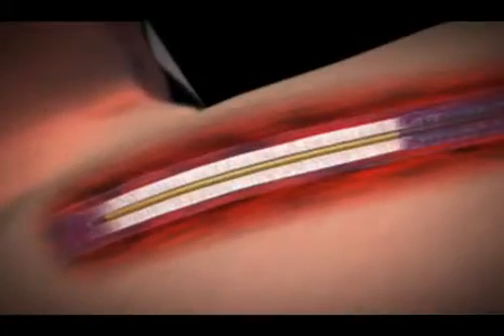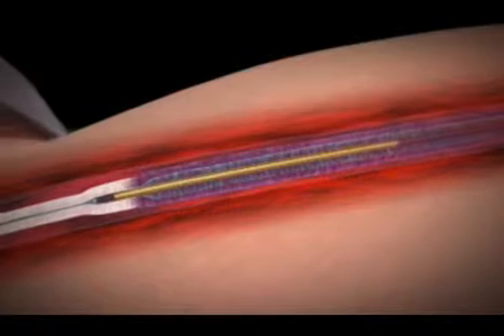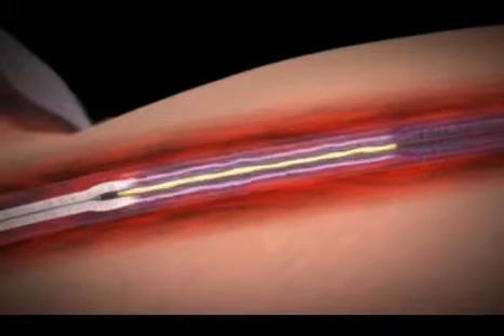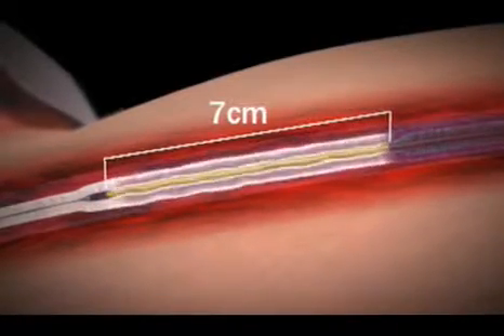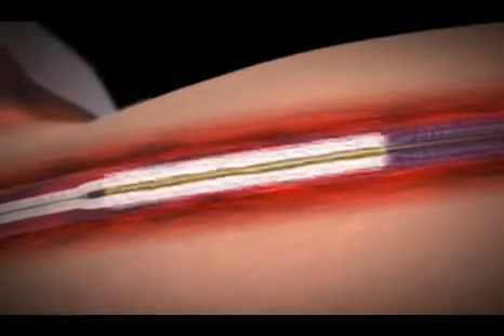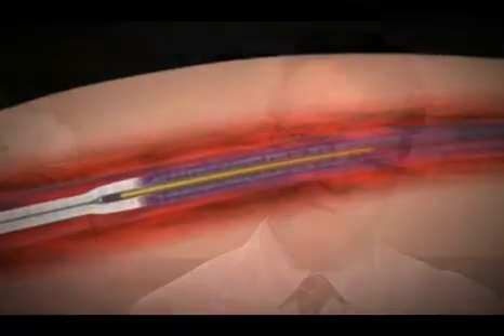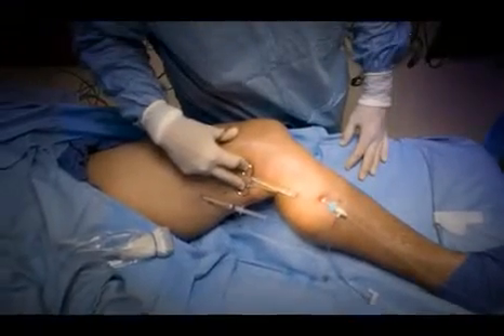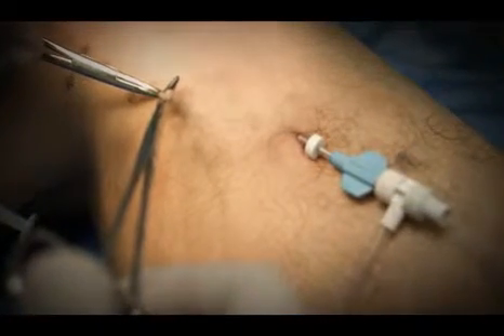EVRT, EVLT, Sclerotherapy, and Phlebectomy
Dr. William Julien discusses Endovenous Radiofrequency Therapy, Endovenous Laser Therapy, Phlebectomy, and Sclerotherapy.